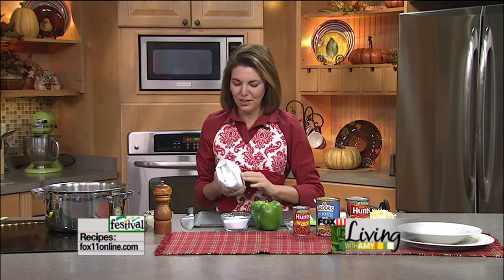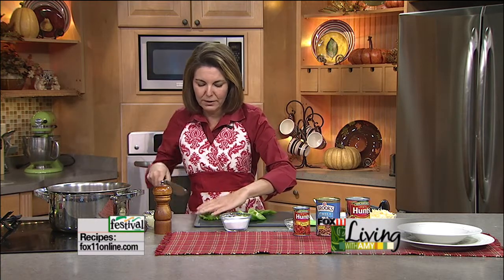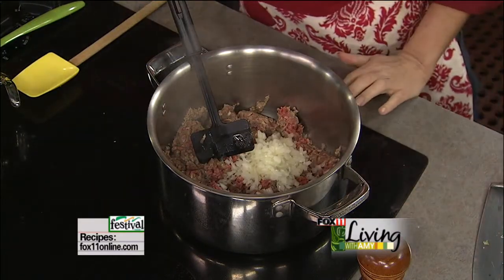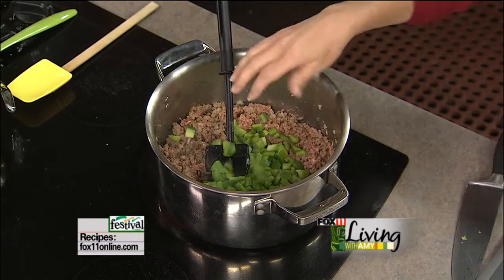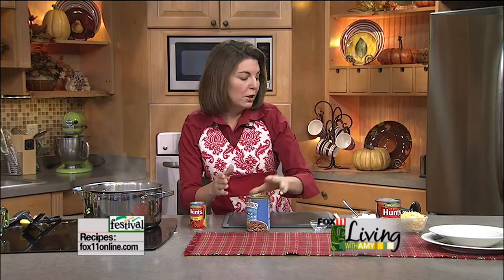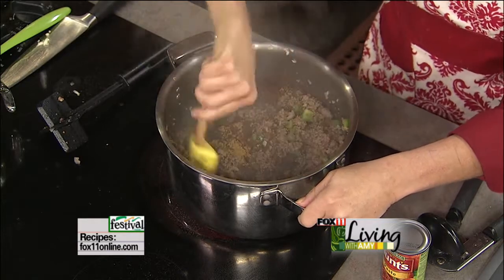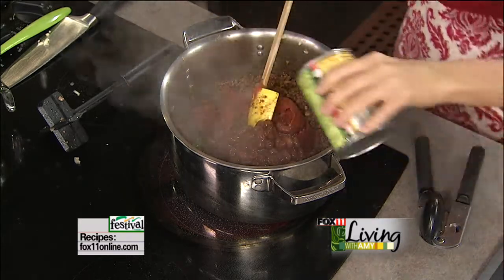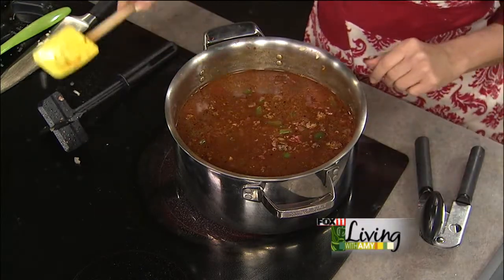Fox 11 Living With Amy